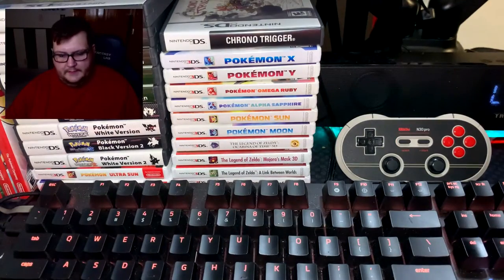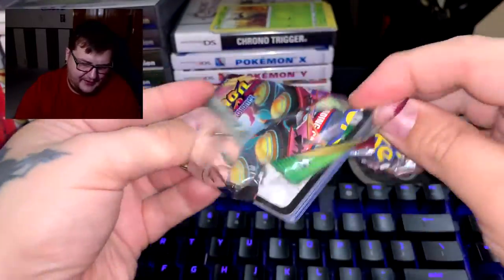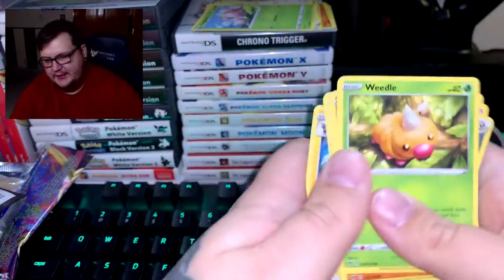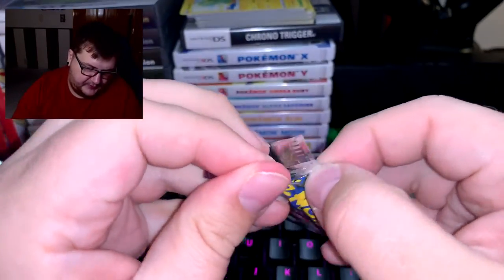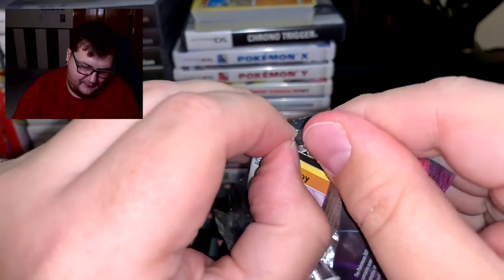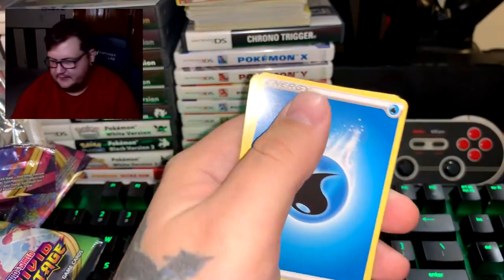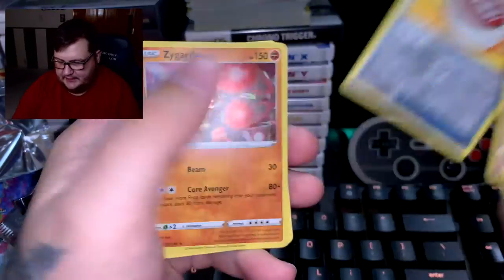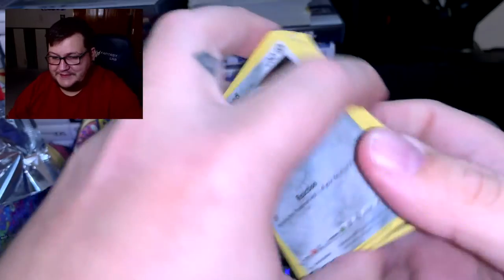NEW SERIES!! Pokemon Pack Attack #1 (Vivid Voltage)